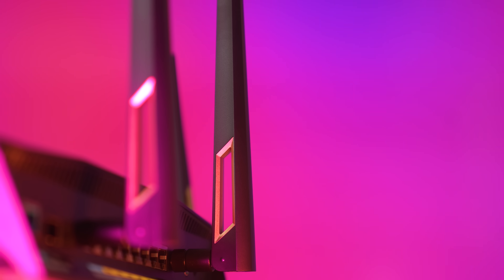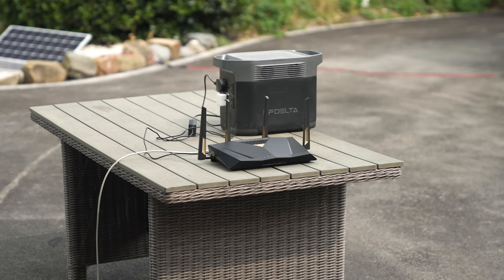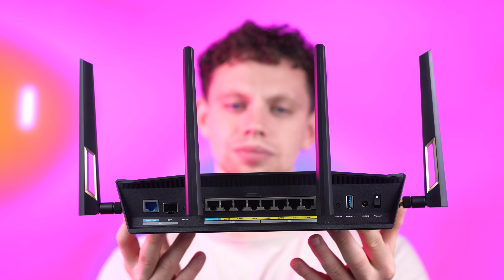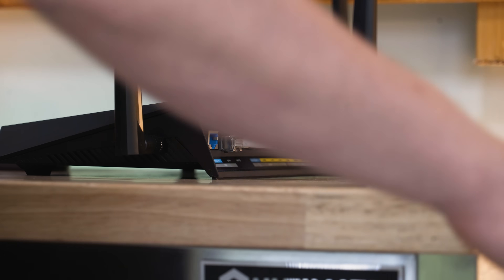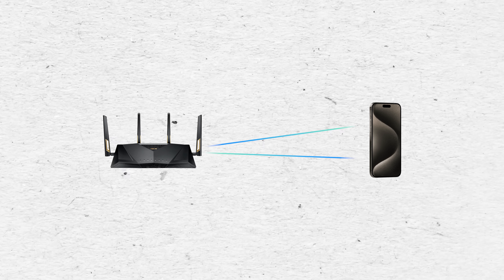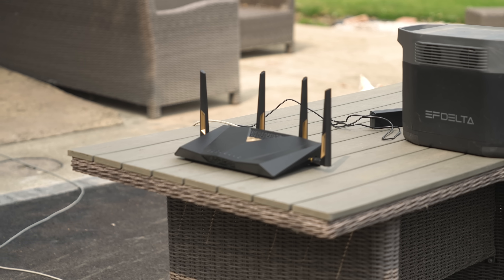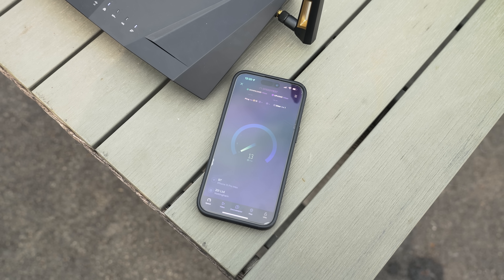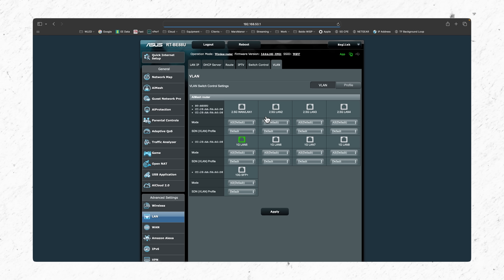A Router That Finally Does It All!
Today we’re looking at the RT-BE88U from ASUS, and it might just be the device to get if you want a capable, all-in-one router!

Chapters:
0:00​ - Intro
0:45​ - Design & Specs
1:20 - The Ports
2:40 - The Setup
3:25​ - 2.5G Speed Test
4:22​ - WiFi 7 & MLO
6:49​ - The OS
9:02 - The Cost & Final Thoughts

Correction:
0:30 Router model is RT-BE88U